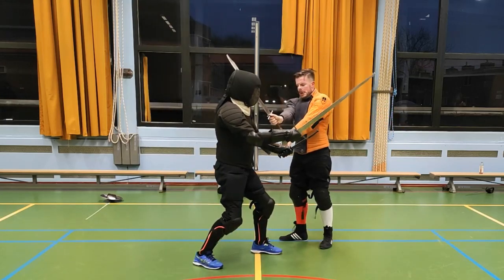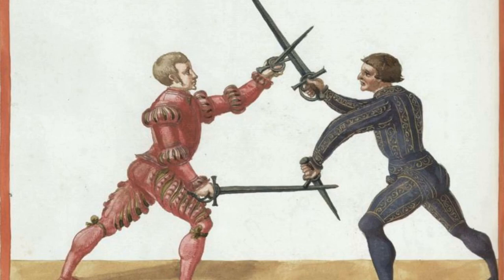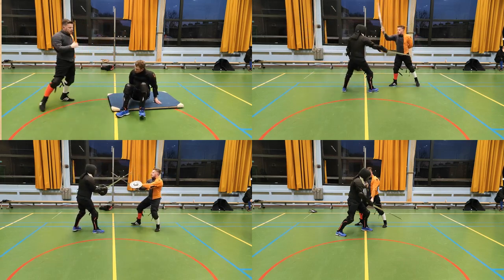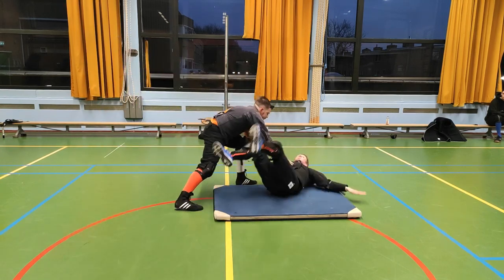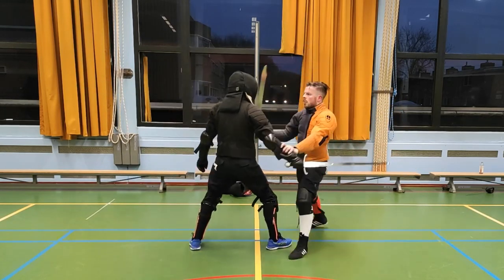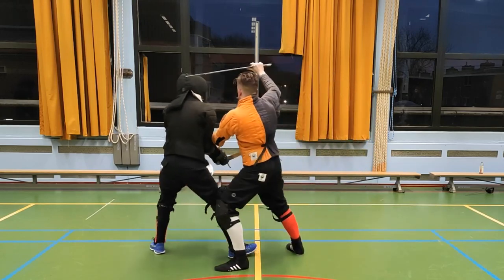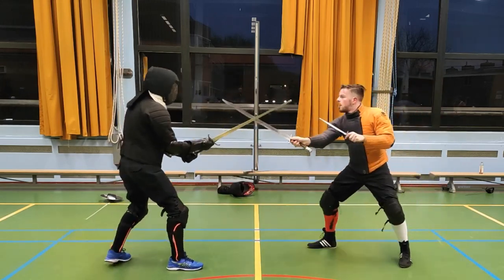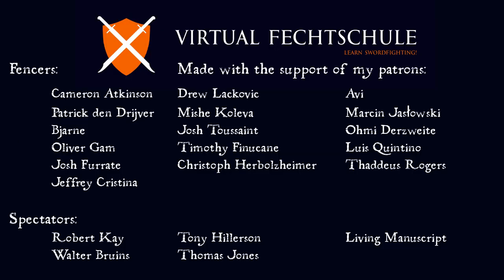Messer and Dagger: building a system out of nothing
Messer and Dagger is super niche, but also a lot of fun. In this video, I describe how you could go about trying to construct a system by building up techniques from wrestling and messer to work with items in the off-hand, such as bucklers and of course daggers.

Some notes: this basics of Messer and Dagger video is mostly about how to establish general principles to build a system of your own. The techniques Christiaan and I show are mostly just an example. If people are interested, I can of course always make a video that shows what system I would build, with techniques for different messer grips and some observations on tactics and such things. :)

0:00 Intro
0:24 the problem with existing sources
1:26 The methodology
2:23 Wrestling
2:43 Messer
3:44 Messer and Buckler
4:30 Messer and Dagger
5:07 Conclusions

Fencers: Christiaan and Oskar